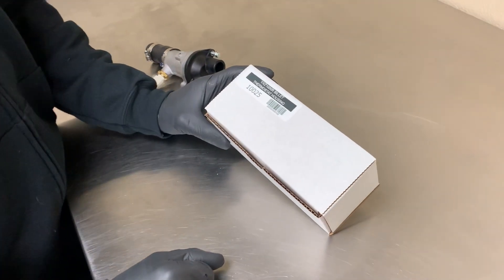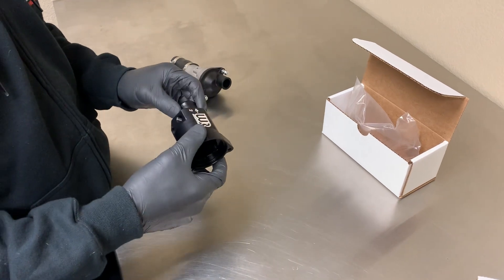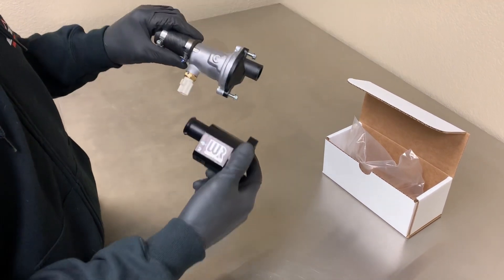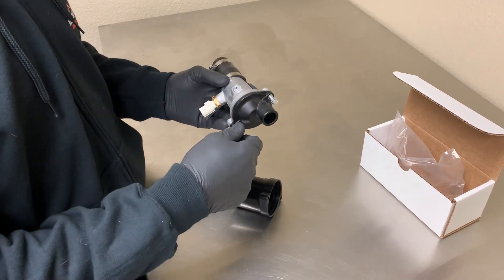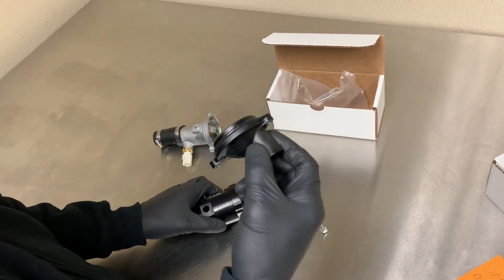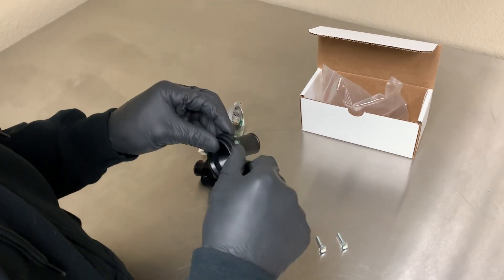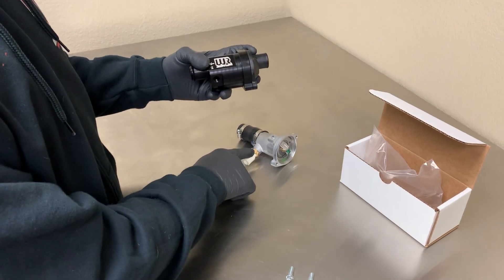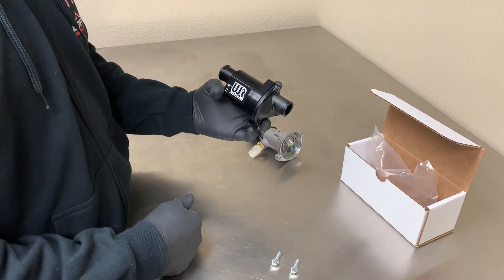10025 YXZ1000R Billet Thermostat Housing by Weller Racing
Weller Racing billet thermostat housing let’s you easily add a 2nd coolant temperature sensor or pressure sensor to your Yamaha YXZ1000R.